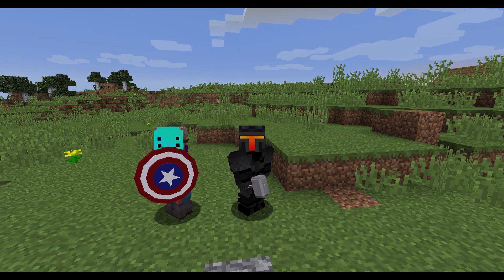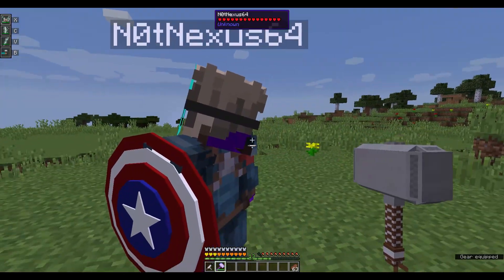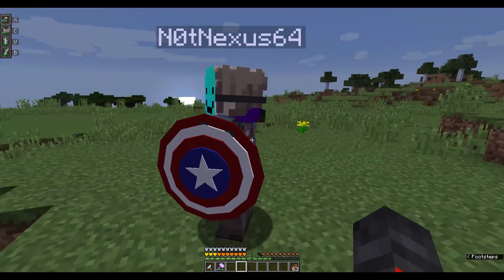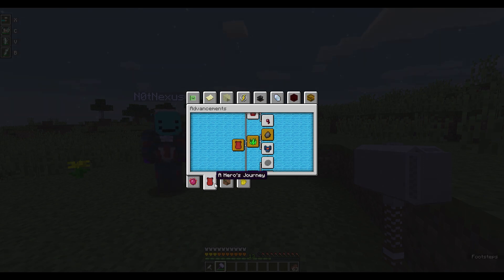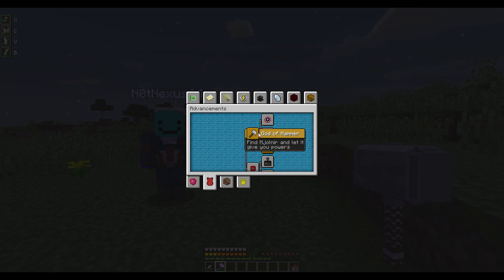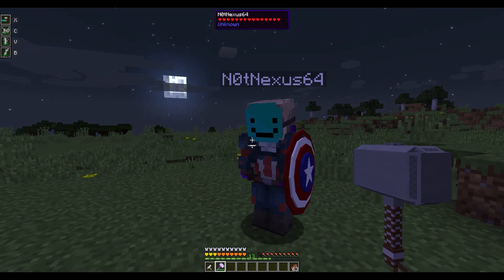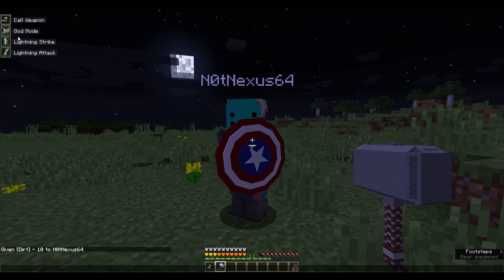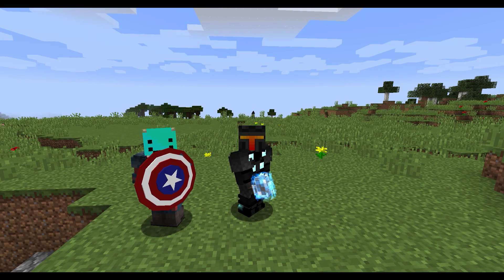How to get the Team Up advancement | HeroesExpansion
In this video I show you how to get the Team Up advancement from HeroesExpansion

⌚Timestamps ⌚
0:00 Intro
0:26 How to get the advancement
1:27 Outro and Goodbye